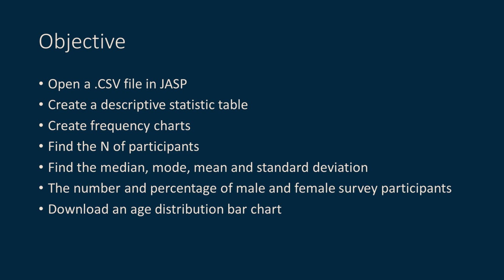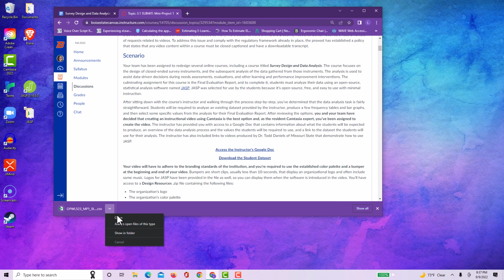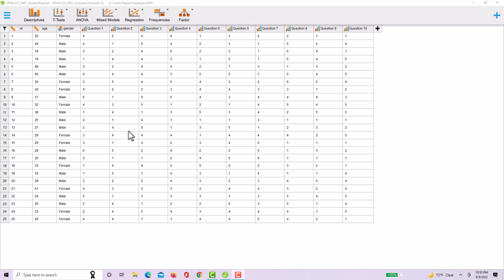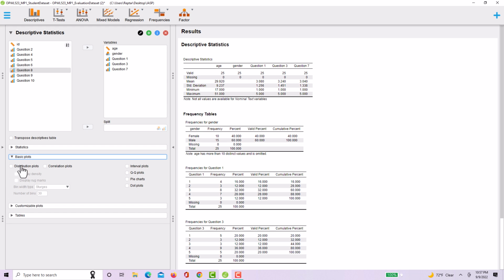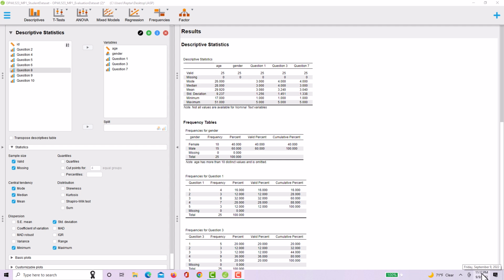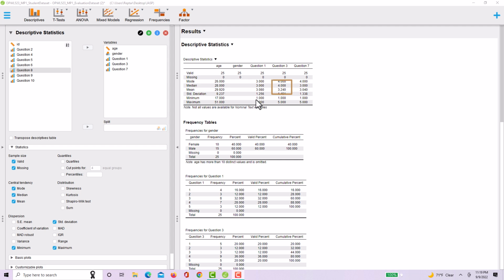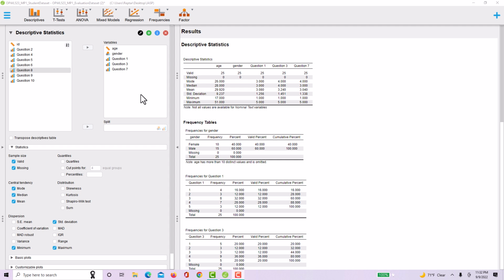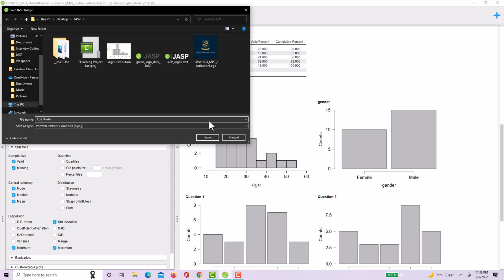eLearning MiniProject 1: JASP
00:00 - Introduction
00:04 - Marker 5
00:25 - Marker 9
00:26 - Marker 4
00:34 - Marker 10
01:18 - Marker 12
04:09 - Marker 13
07:32 - Marker 15